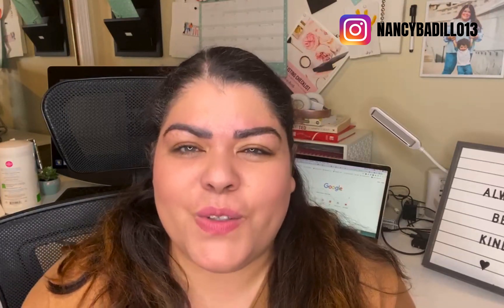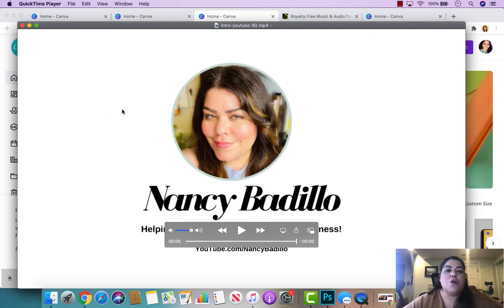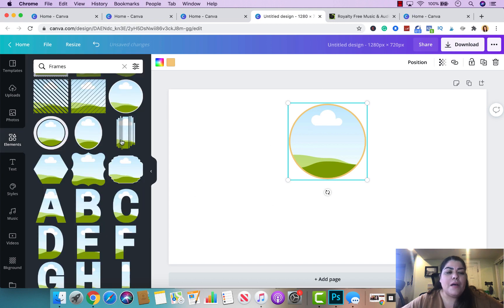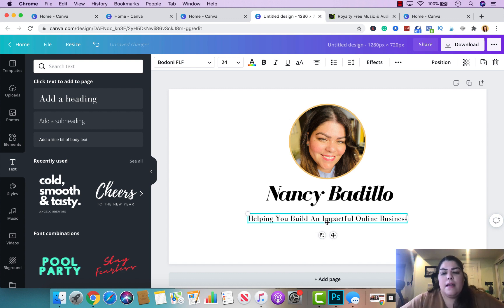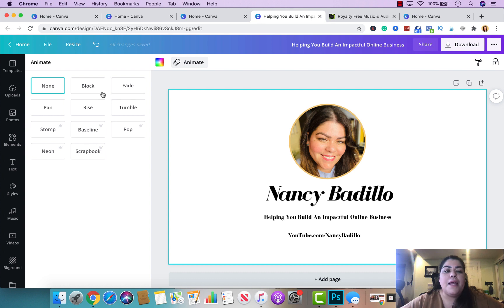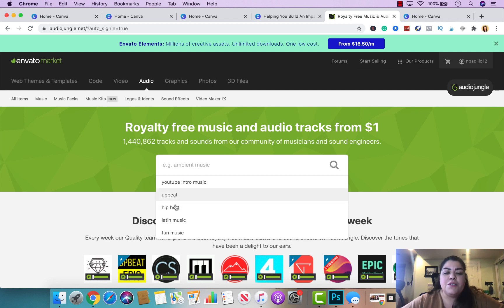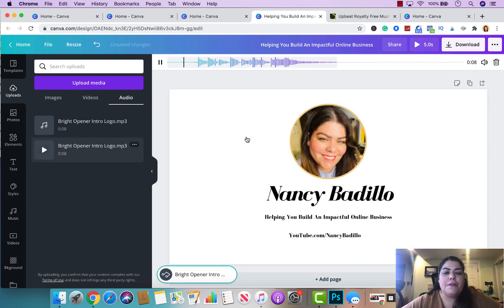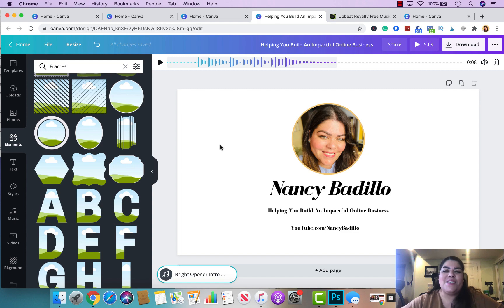How To Create A YouTube Intro Video & Find YouTube Intro Songs (Step by Step Tutorial!)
🔔YouTube Channels 🔔